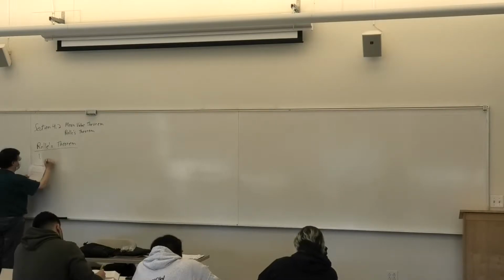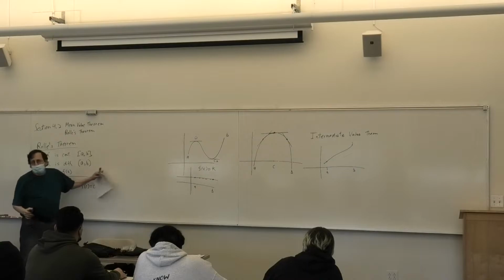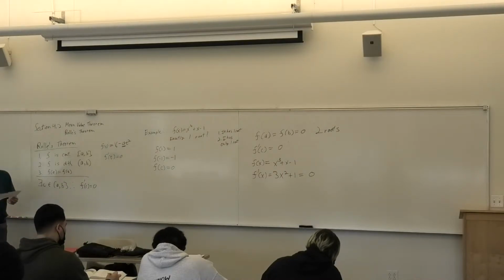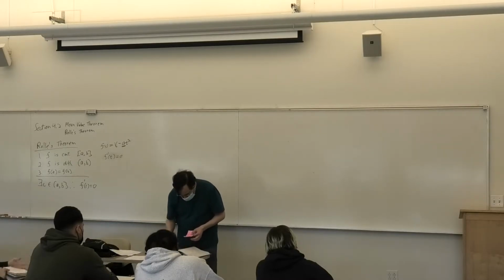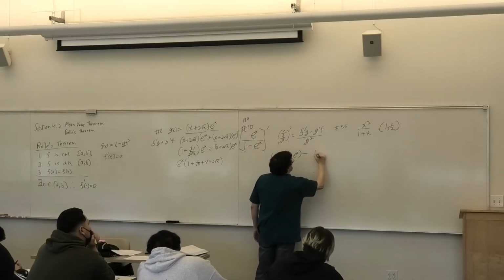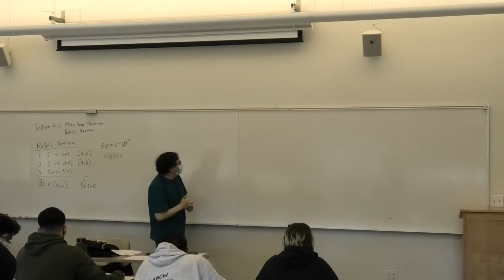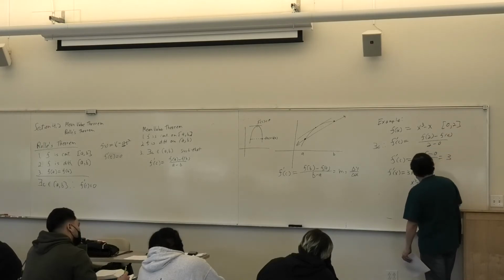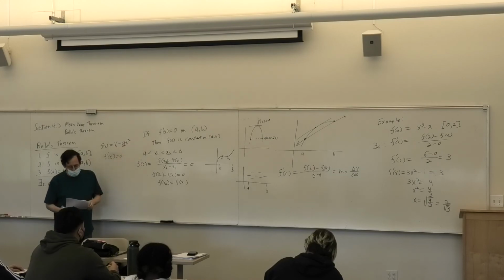Math109 0310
USF Math109 on 03/10/2022 w/Mitchell Schoenbrun, The Mean Value Theorem